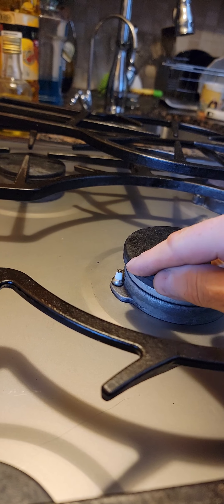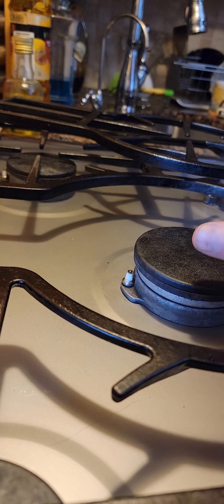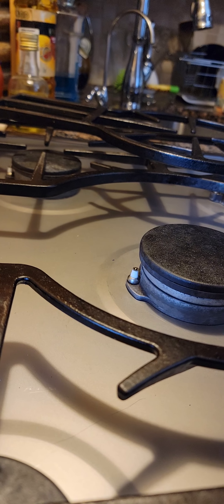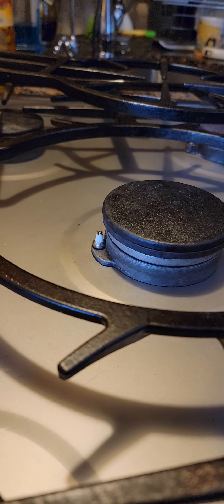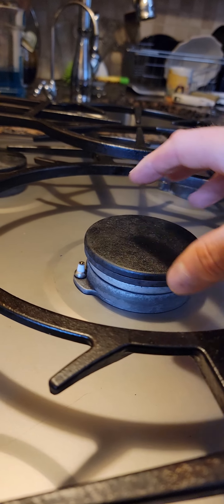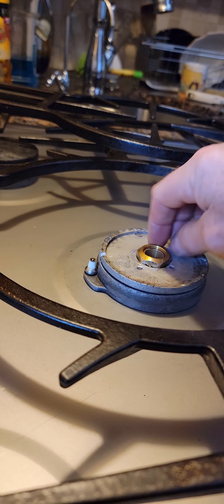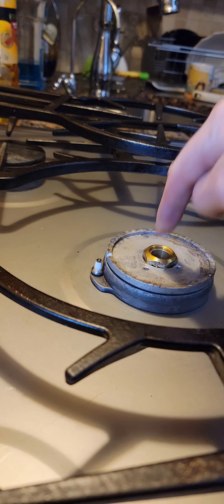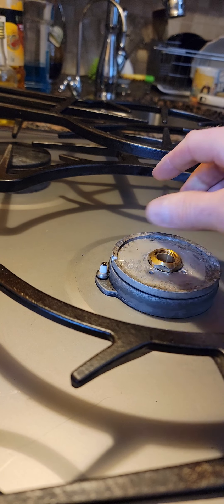Fisher and Paykel gas range ignition and sparking problem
FISHER And PAYKELgas range ignition and spark shutdown problems